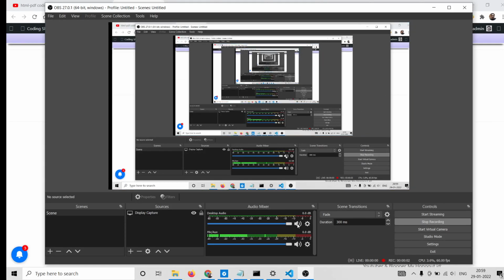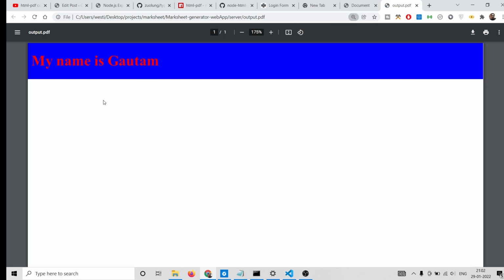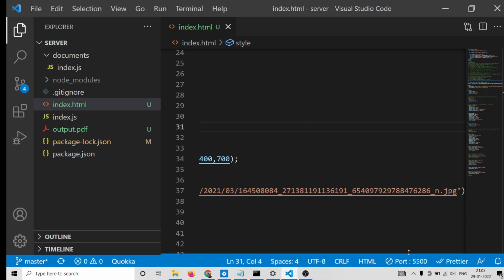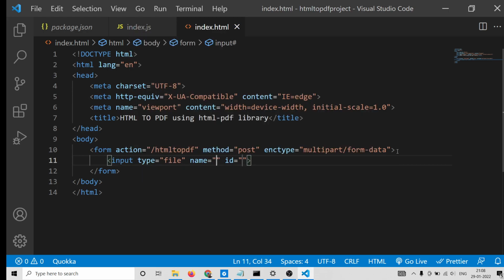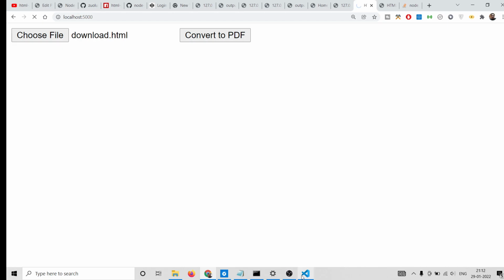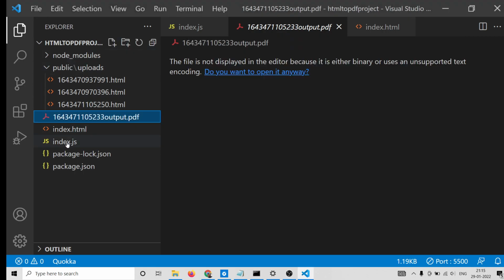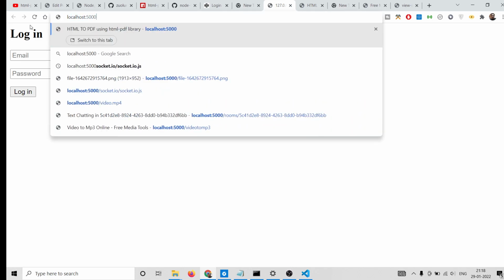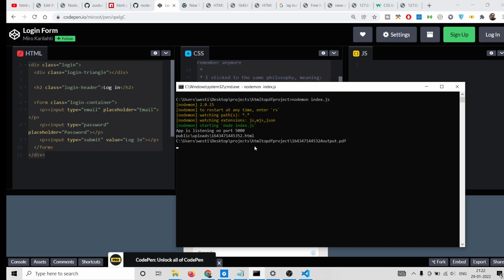Node.js Express to Convert HTML Template With CSS to PDF Documents Using html-pdf Library in Browser